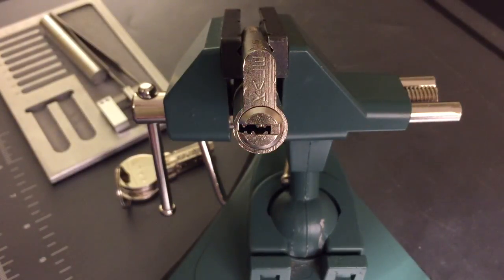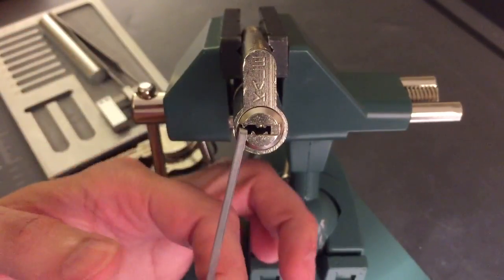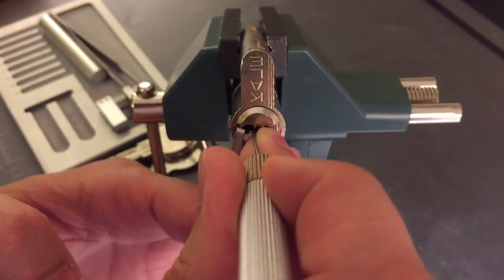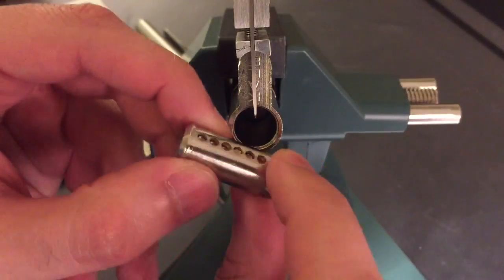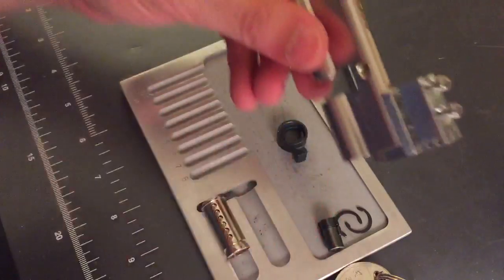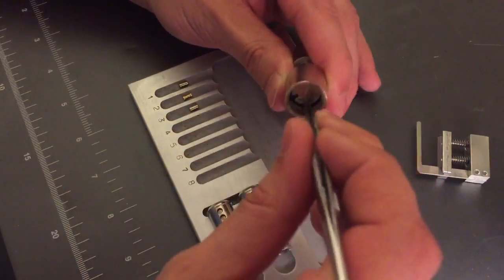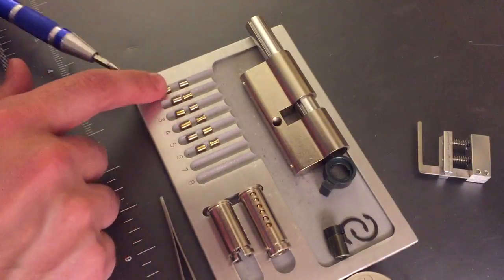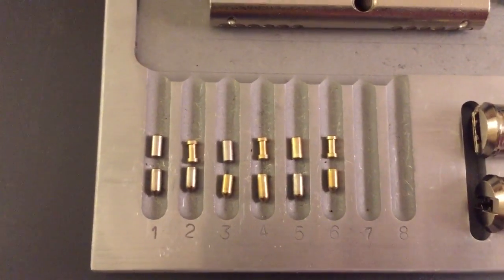[20] Kale Kilit 164 SNC Dimple Euro Cylinder Picked and Gutted